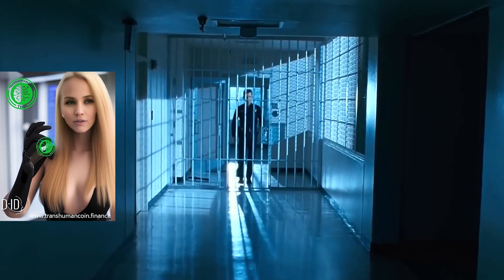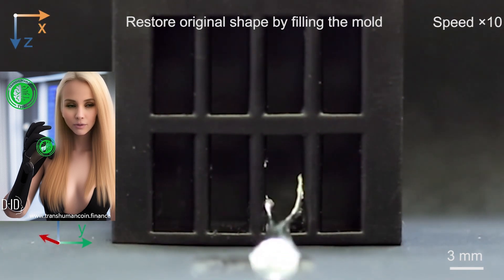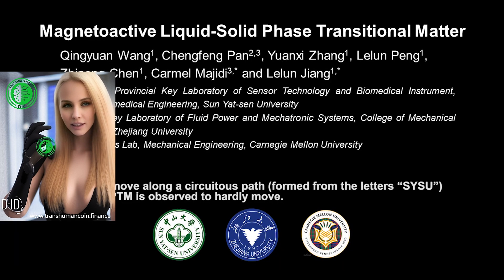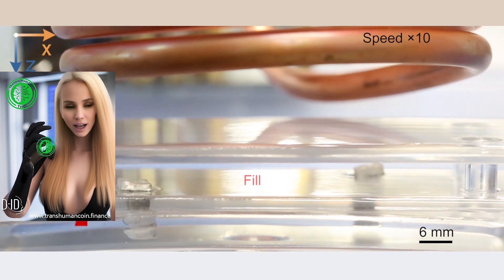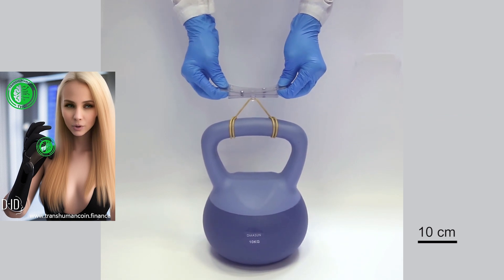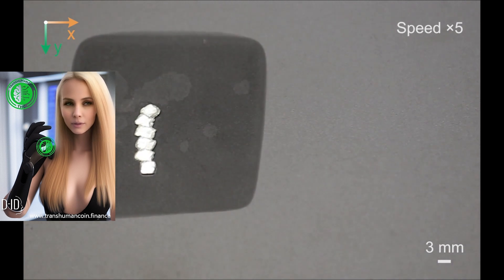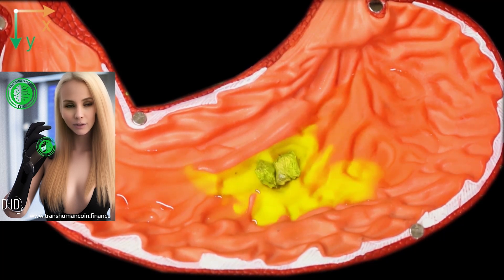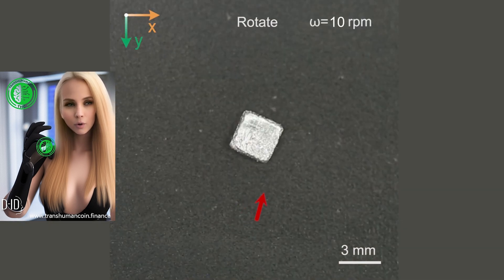Scientists Create Liquid Metal Robot From Terminator??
Scientists Create Metal Shapeshifting Robot From Terminator??